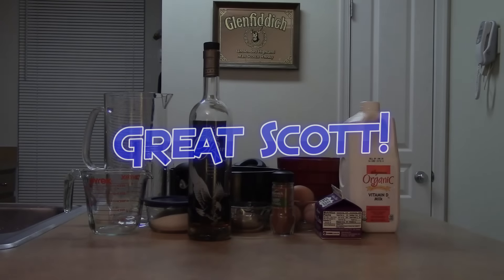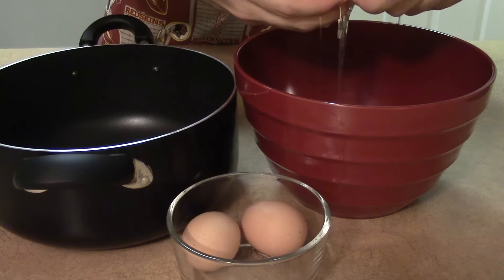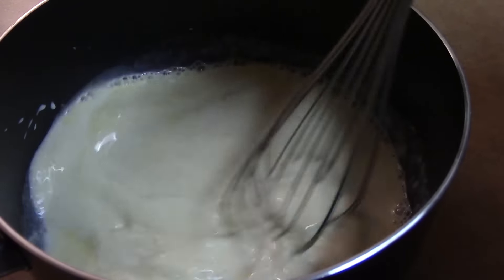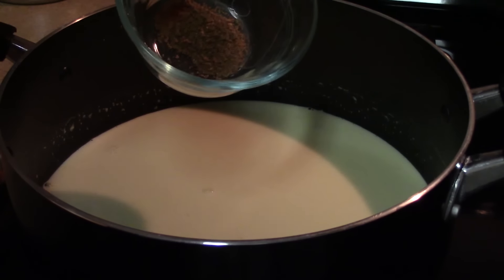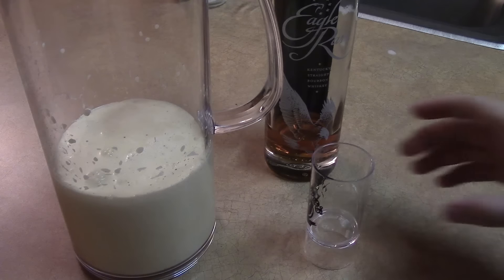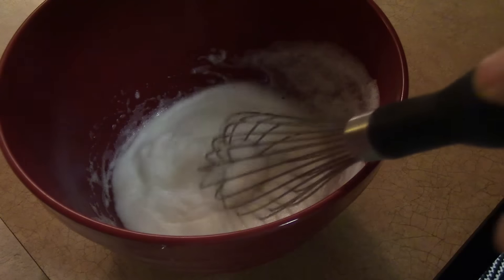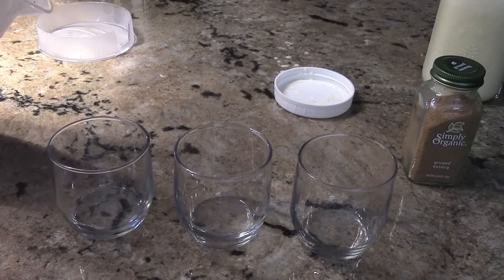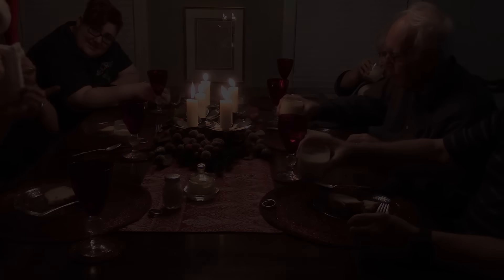Scott Cooks! - Eggnog From Scratch with Booze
What's this, a new series? Sure, why not. Let's have a look at my exploits in the kitchen. Today, we're making eggnog from scratch with some bourbon thrown in, a holiday favorite!

Video credits and info ★

Song is "Dance of the Sugar Plumb Fairy" by Kevin McLeod of

Here's the original video that inspired me to make this and film it! Food Wishes is great, you should sub to them.